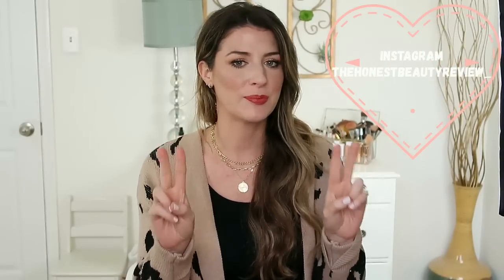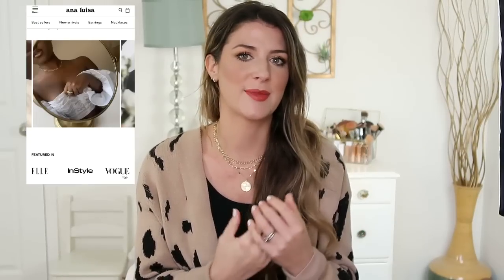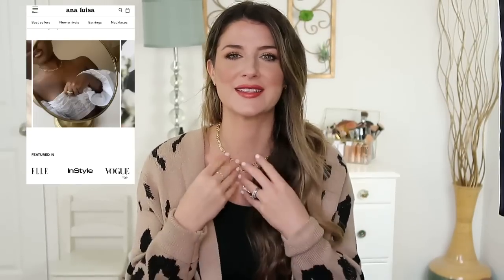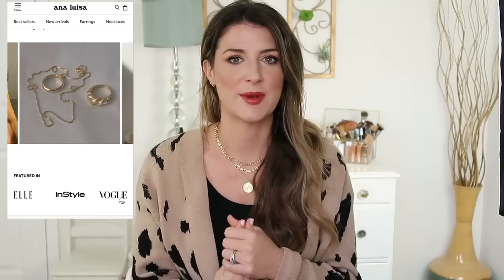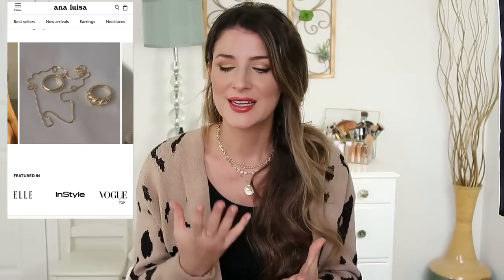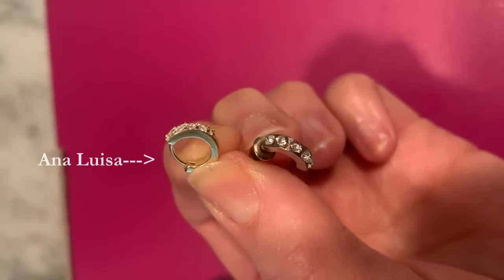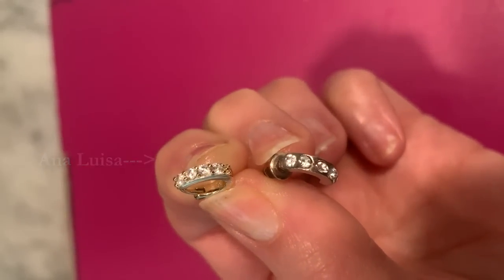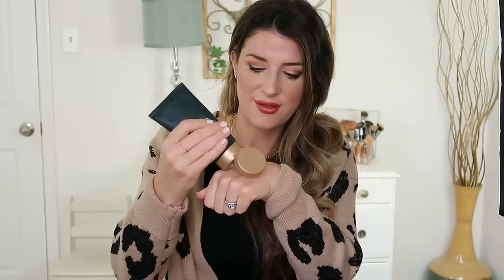NOVEMBER FAVORITES AND FAILS | SKINCARE, MAKEUP, JEWELRY, AND SOME SURPRISING FAILS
Products Mentioned
Ana Luisa pieces- Shiso ring, Suzanne earrings, Michelle necklace
Dear Klair Fundamental Water Gel Cream (out of stock on yesstyle)
Pau- Shau Biphasic Infusion

Korean skincare Yesstyle code HONESTBEAUTY